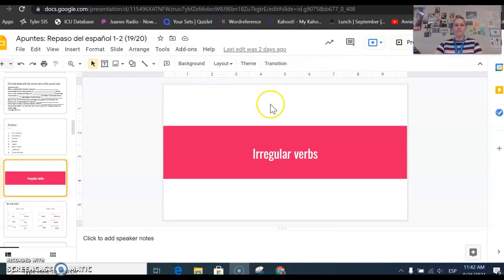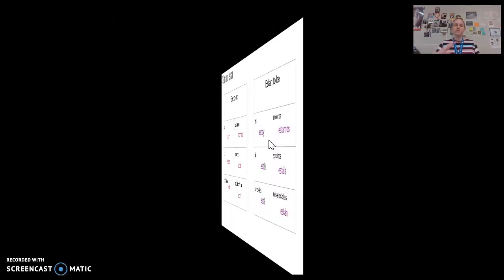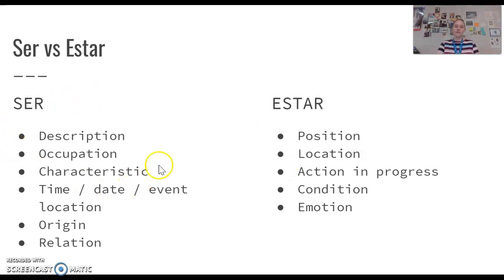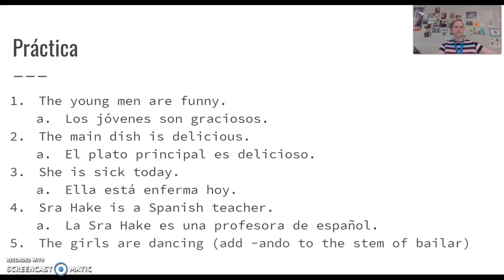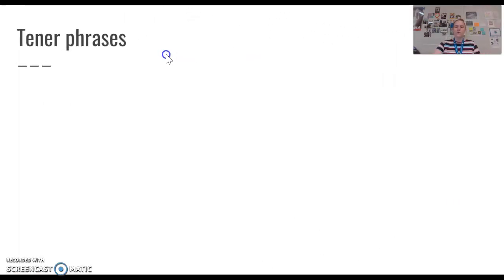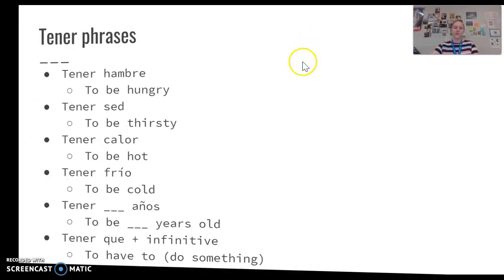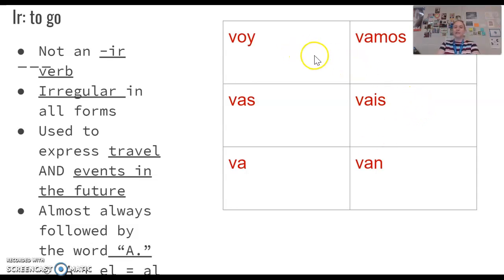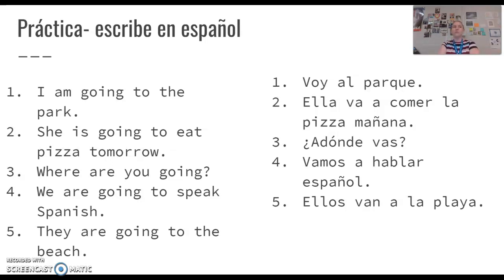Sp 3: Repaso irregular verbs